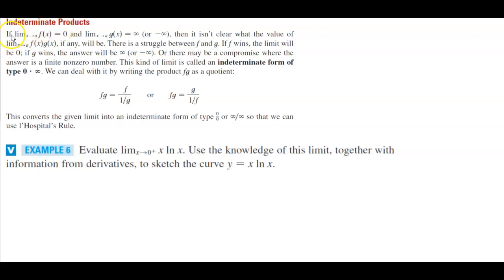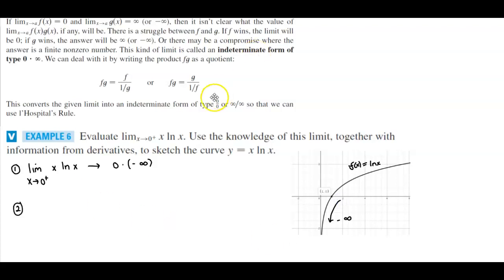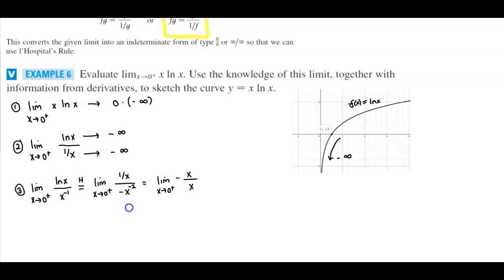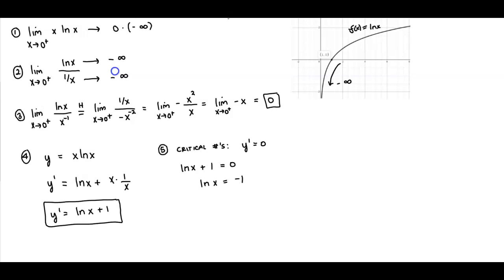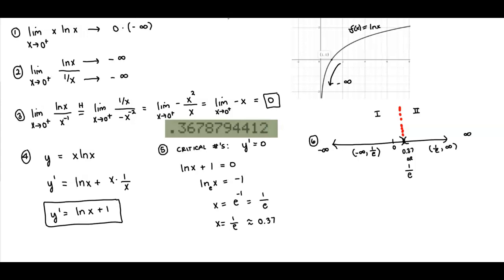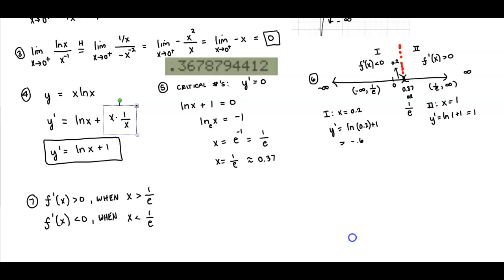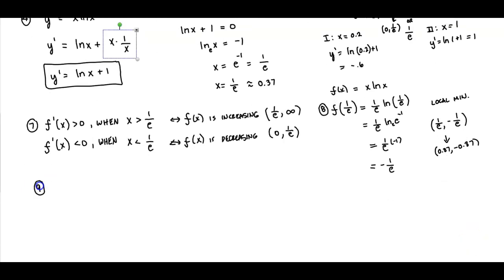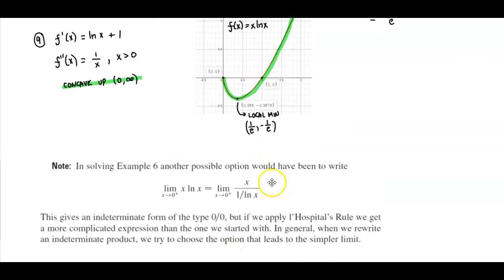Math 1A 4.5 Example 6 Indeterminate Products